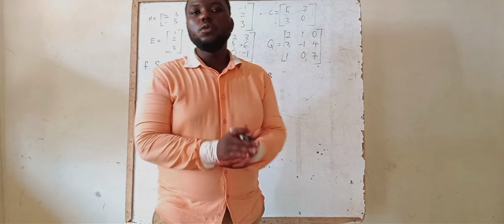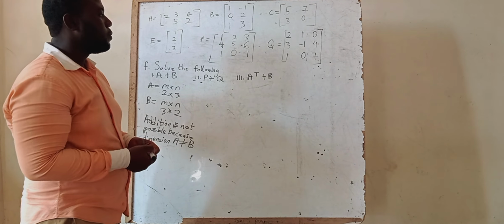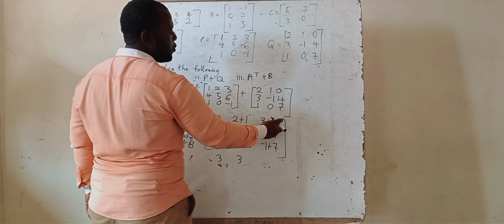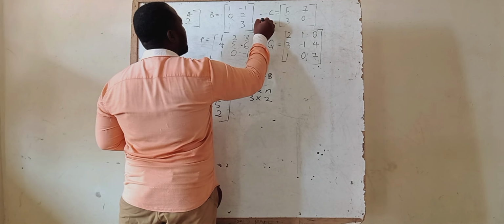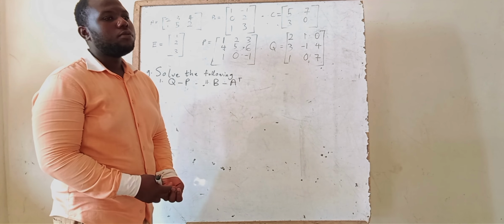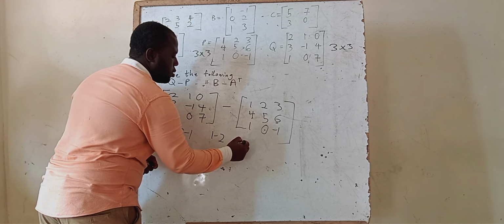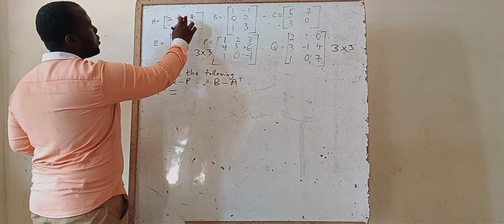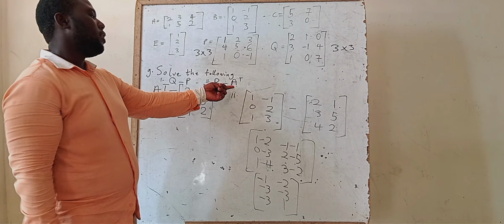Lecture 1 Addition and Subtraction of Matrix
An educational lecture on Linear Algebra.